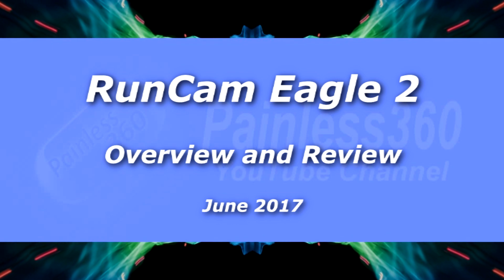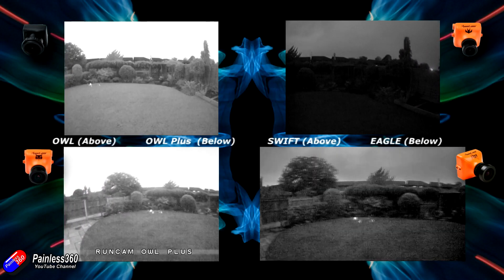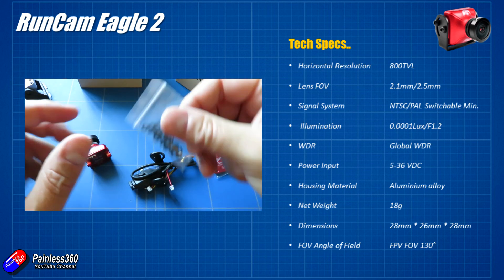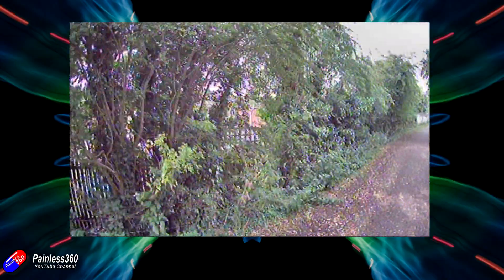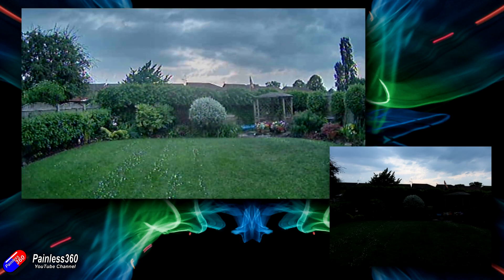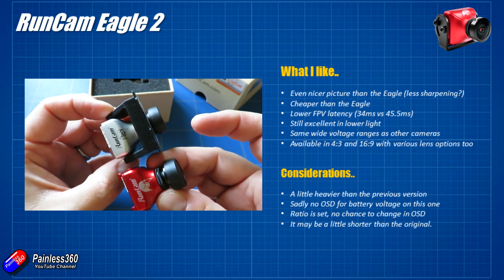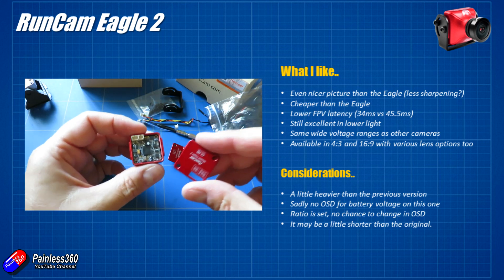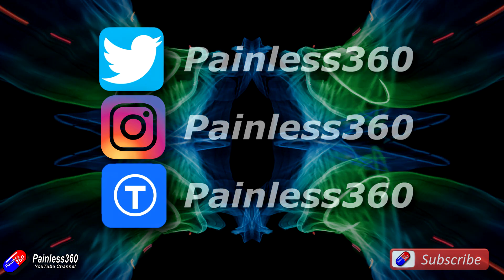RC Review: RunCam Eagle 2 FPV Camera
Happy flying!